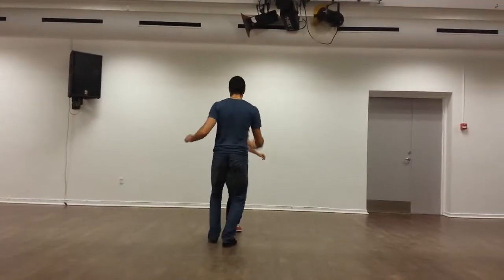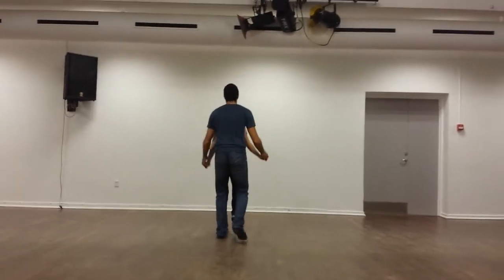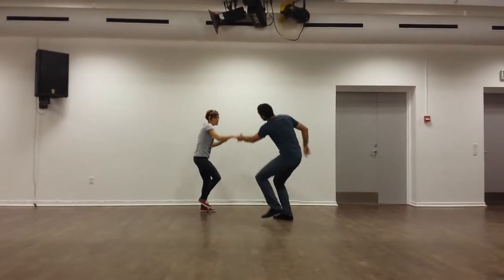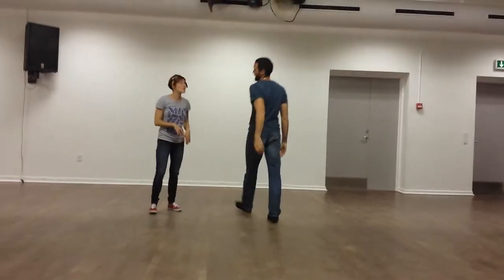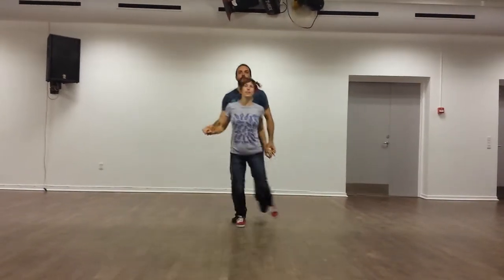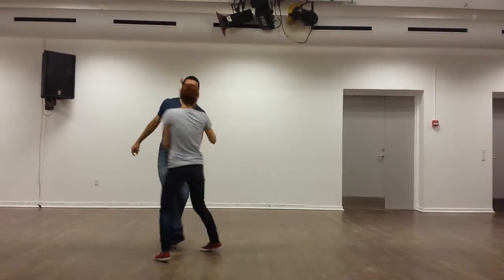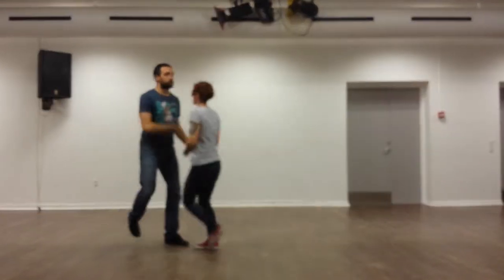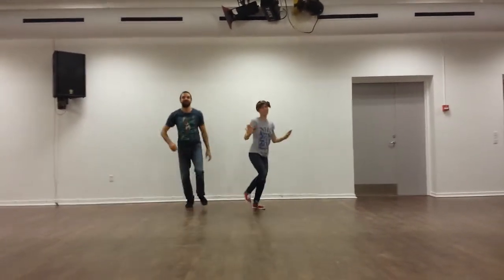2014.09.010: D&C in CPH Show Class 5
This is the week 5 Show Class review from Wednesday night at Swing Shoes Studio in Copenhagen.